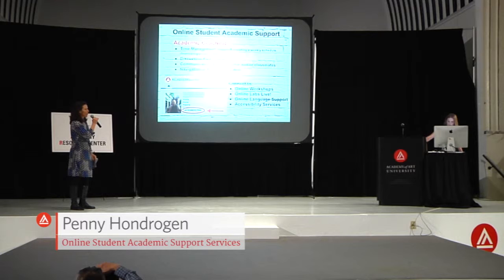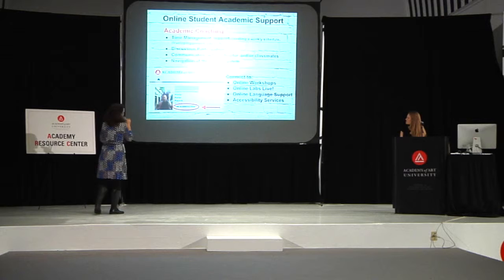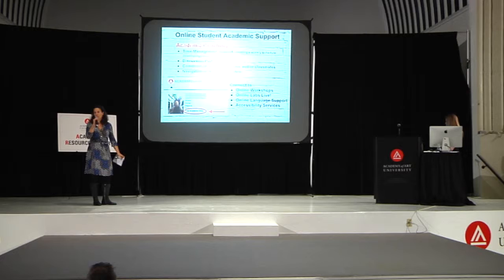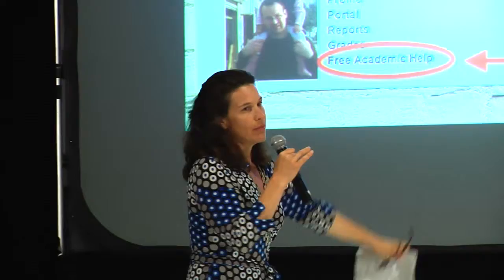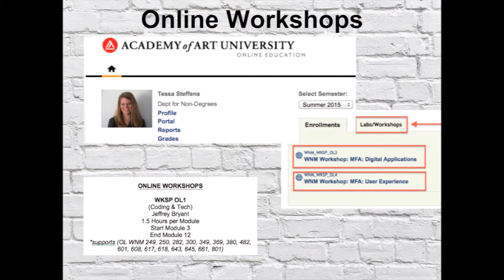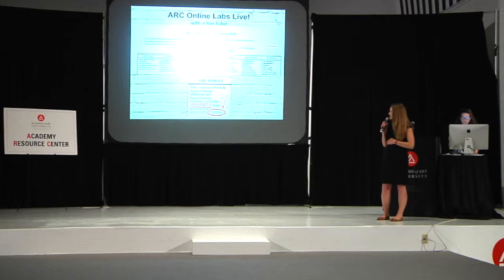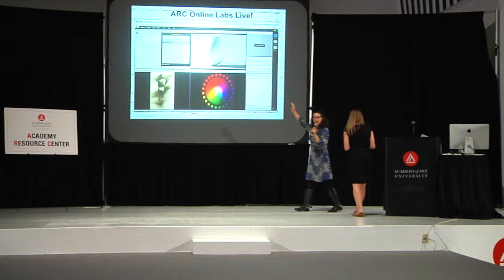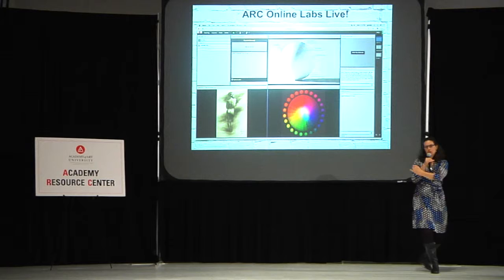Summer Expo 2015 Welcome Event | Academic Support | Academy of Art University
An overview and orientation for the Summer Expo 2015 in San Francisco, CA. This presentation is hosted by the Online Education department and shares the variety of resources available to online students.